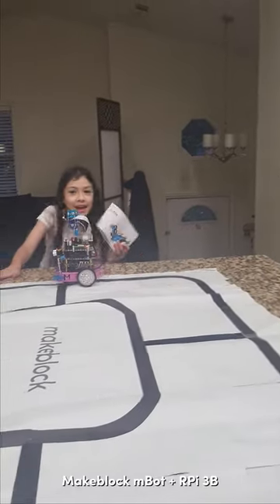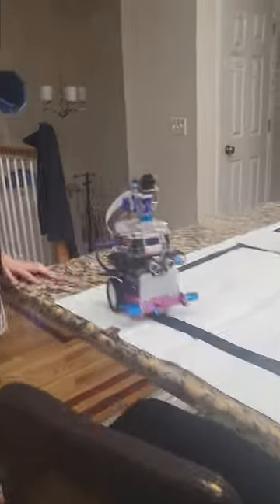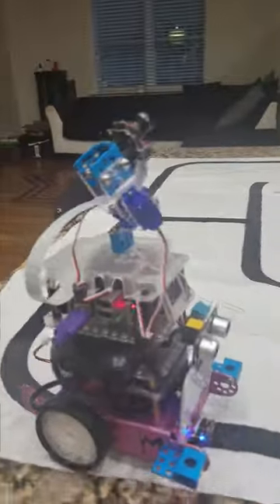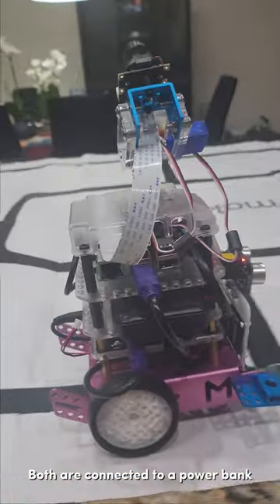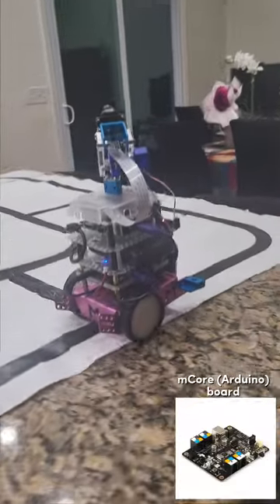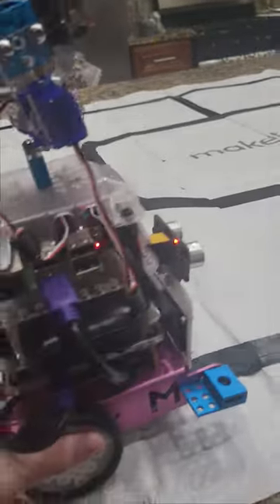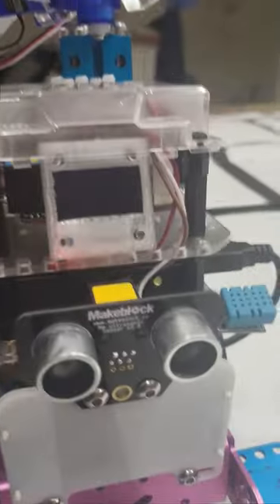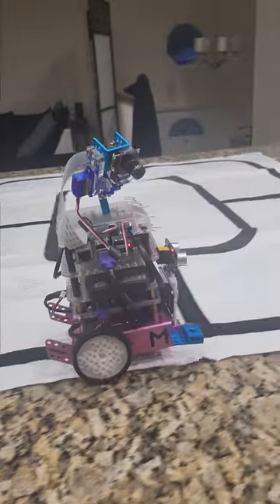My PCBot takes pictures - part 1 of 3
Materials used:

Makeblock - mBot robot kit

Raspberry Pi - 2019, Raspberry Pi 3 Complete Starter Kit - 32 GB Edition

Raspberry Pi NoIR Camera Module V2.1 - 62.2° 8MP IMX219, 3280 x 2464 pixels,1080P30

For Raspberry Pi Camera Module V2.1, 160° 8MP IMX219, 3280 x2464 pixels

RPi camera cable - 6 pack 30cm

EAFU Portable Charger, Compact 10000mAh Triple 3A High Speed LED Display USB C Power Bank

Makeblock - Me RJ25 Adapter V2 2 for servo motors

Makeblock - transparent acrylic base Includes 3 kinds of plastic rivets

Brass Hex Standoff